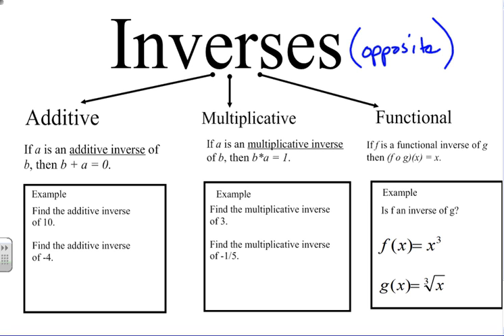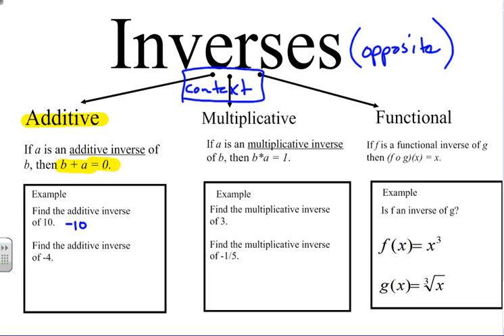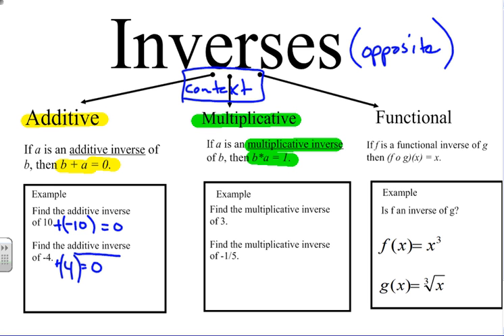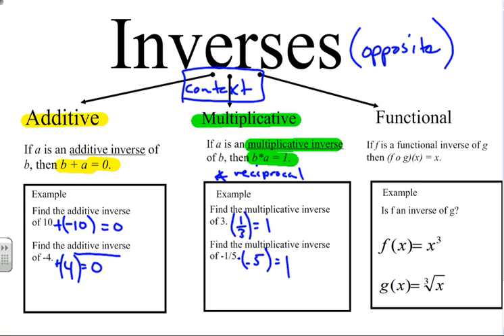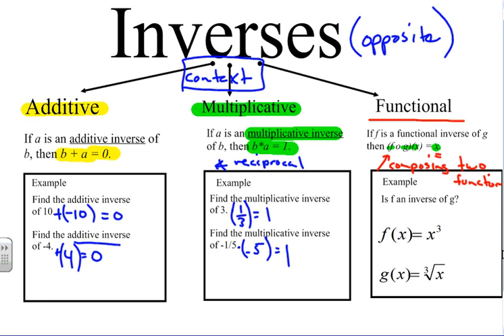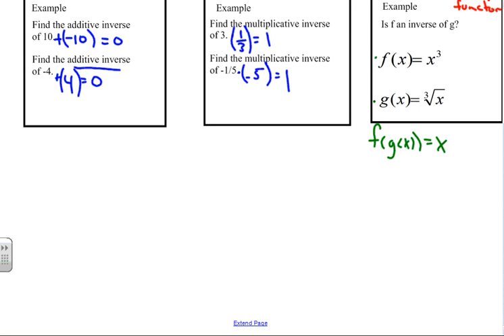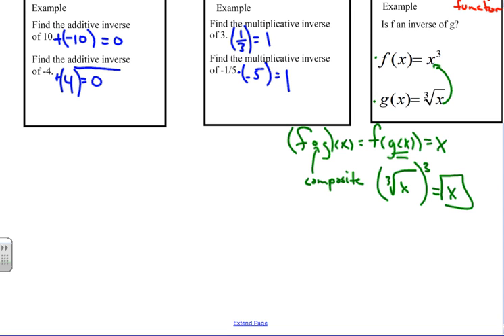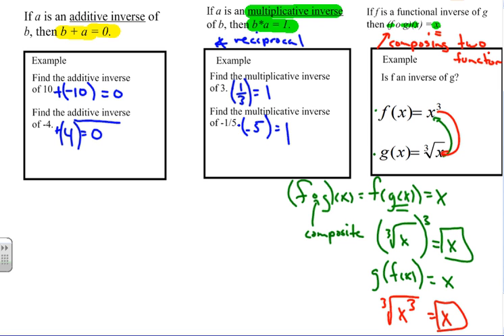Functional Inverses: Lesson 1 Definition of Inverses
This lesson explains the differences between algebraic and functional inverses.